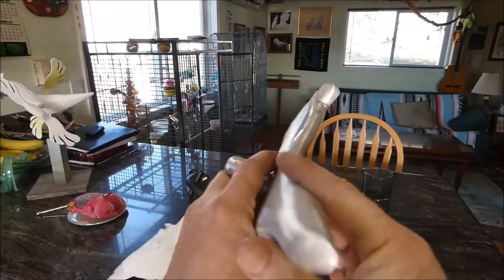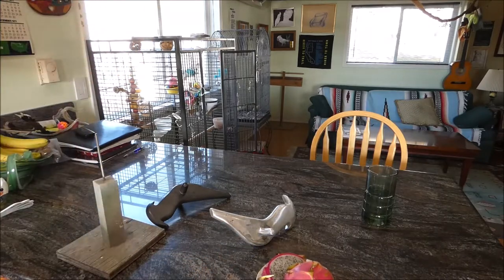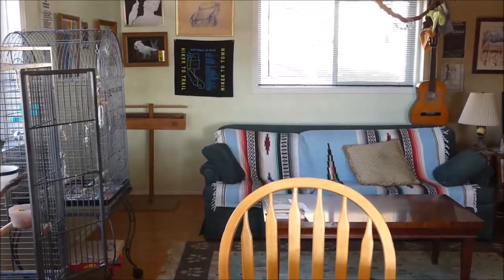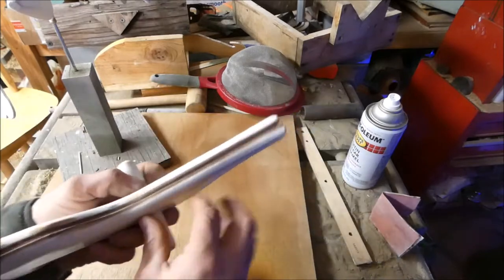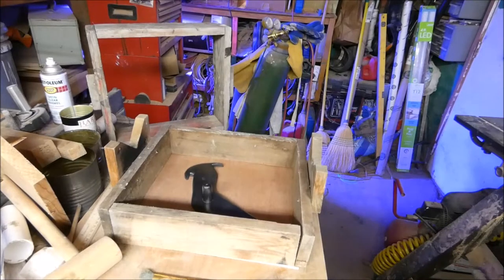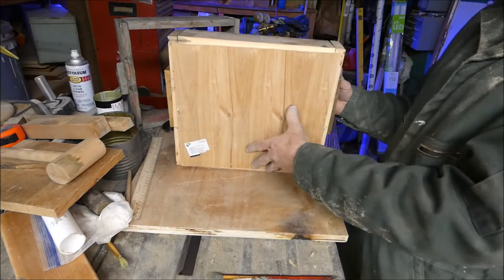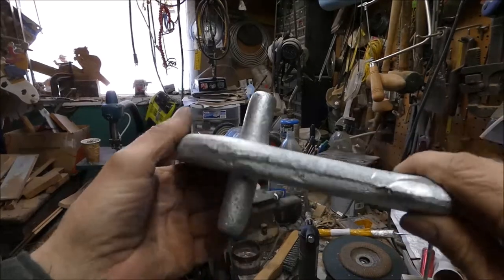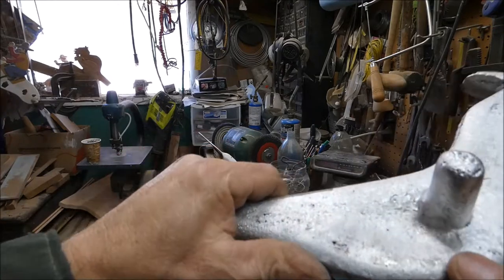Sand Casting a Peaches Whirligig in Aluminum: 2/28/2021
Hi friends!  In this video, I show the process of making a mold using home-made green sand, and it includes the pouring of the aluminum and a look at the final results. There are a few good tips in the video like spraying DGF, a dry graphite film lubricant I bought at Napa auto parts store onto my pattern to make it super-slick, so the sand won't stick (that rhymes!). Another trick I show is how to flip your cope and drag (form boxes) using plywood, so the the sand is always supported underneath. I'm just learning how to sand-cast, so I welcome any suggestions that will improve my technique and final product. Shout-out to myfordboy for all his awesome videos about casting and foundry work; he has been may guru on this learning journey. Check out myfordboy's awesome channel!
Music is Horses and Trains by Jesse Gallagher, Island Wave, and Bottle of Something by Track Tribe; thanks for the epic music!
Thanks for stopping by. This sand casting is exciting; try it-you'll like it!
I hope you and yours are safe and well. Warm greetings from Wishram.

Todd

Mold-making starts at 7:50

For excellent yard art and unique gift ideas, check out my Etsy shop:

If you like the content of my channel, and would like to lend your financial support to my sacred journey, you can do so Thank you!

Thank you! I sure appreciate it! Take care friends.

Todd